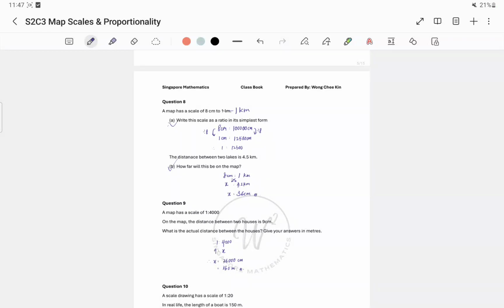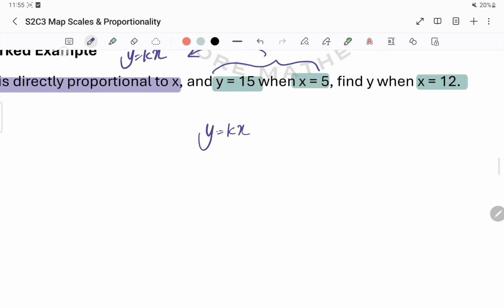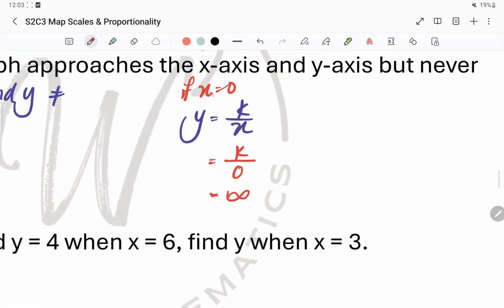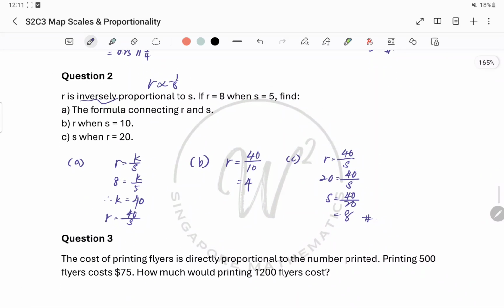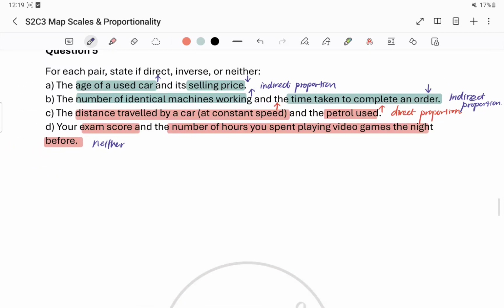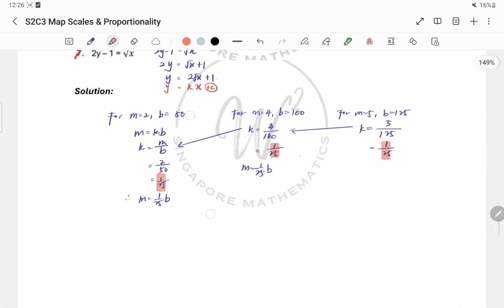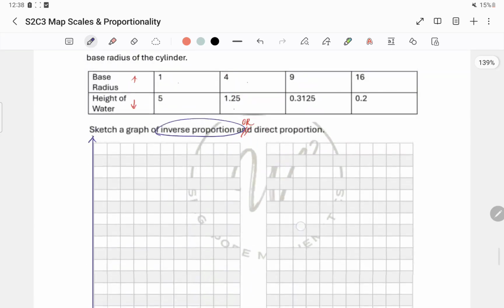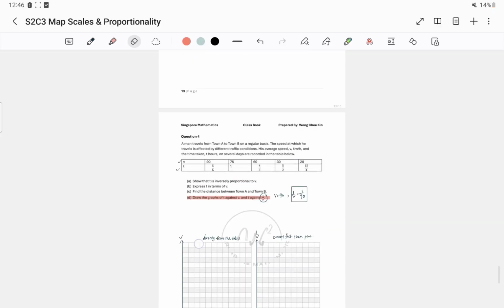Direct & Indirect Proportion